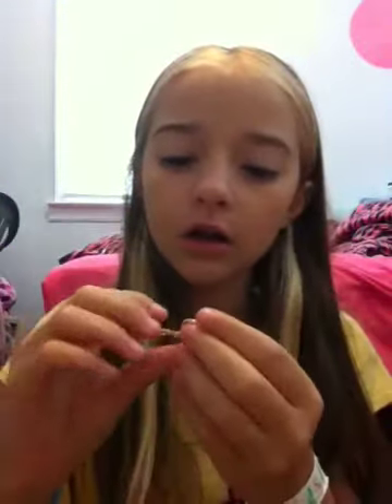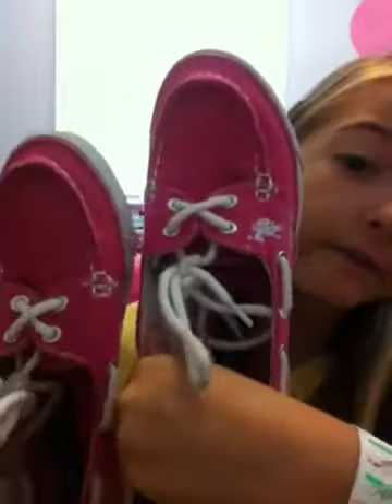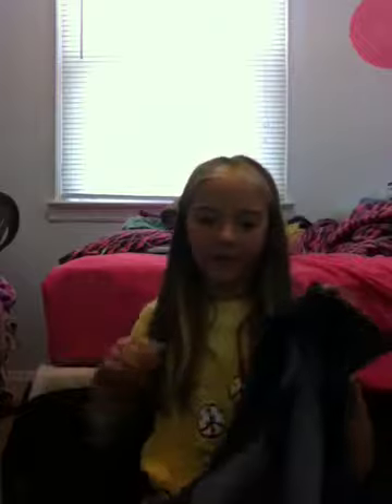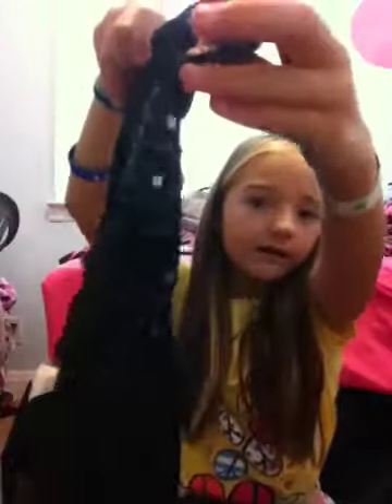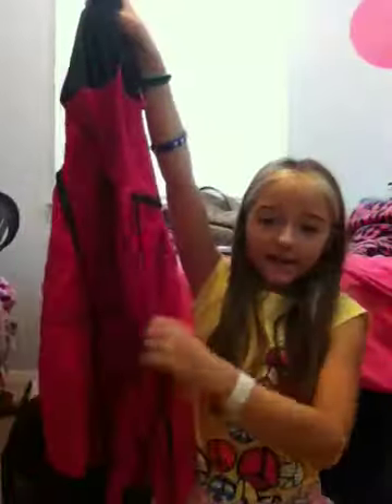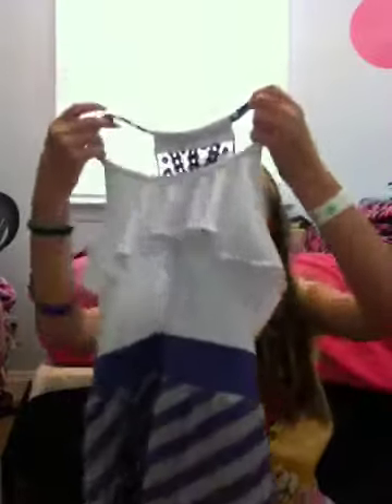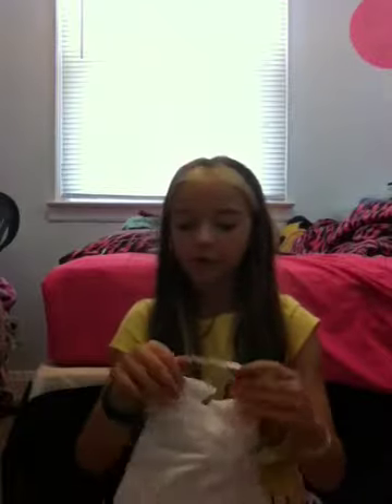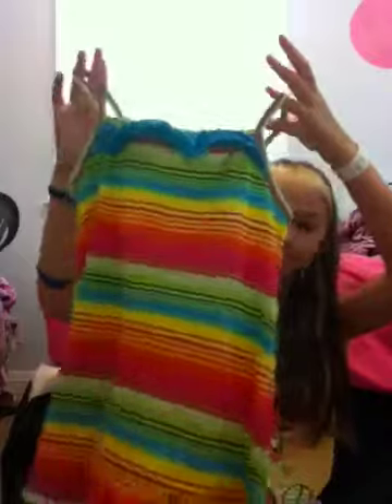Back to school clothing haul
Shows my clothes shoes and earrings